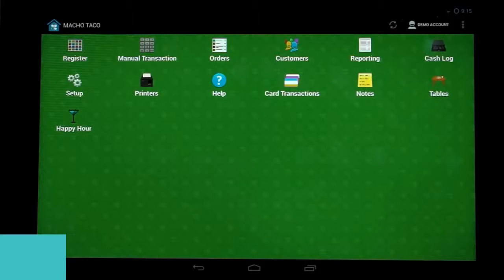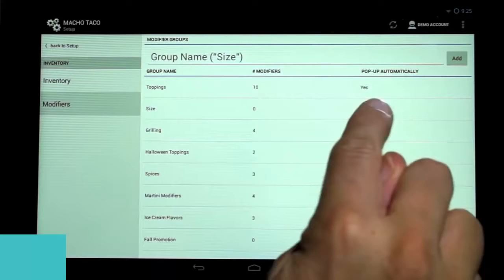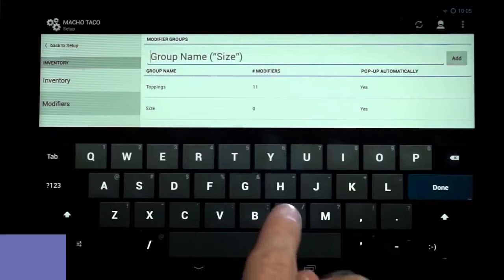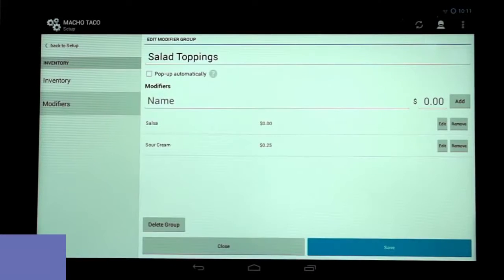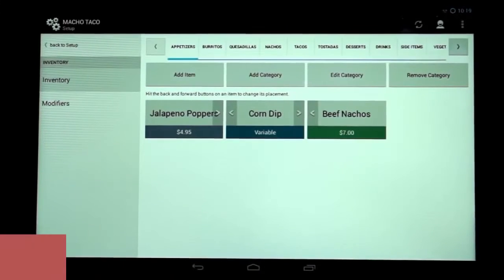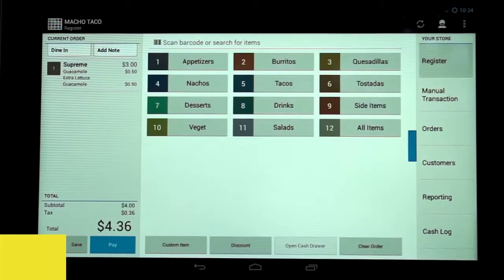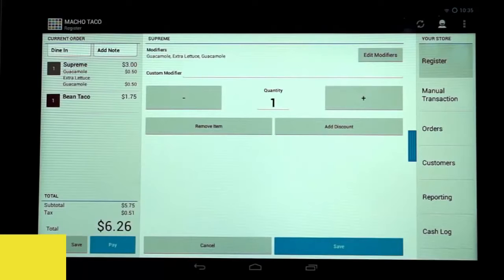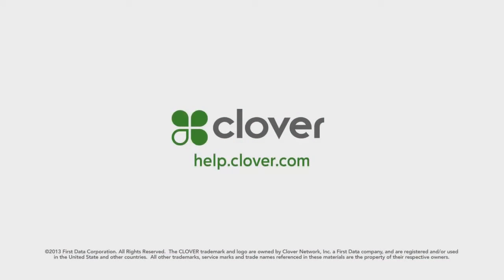Clover POS how to edit modifiers 2947 3768